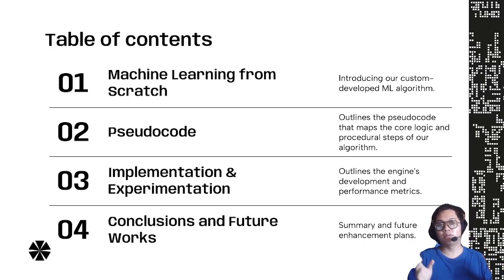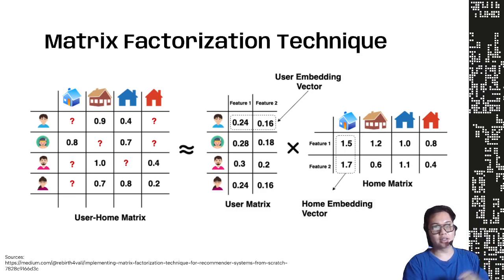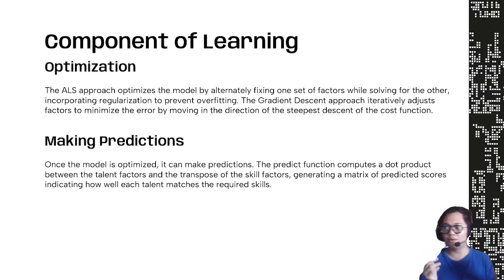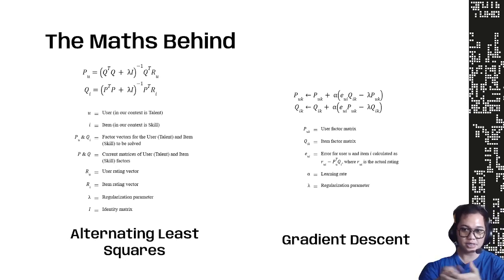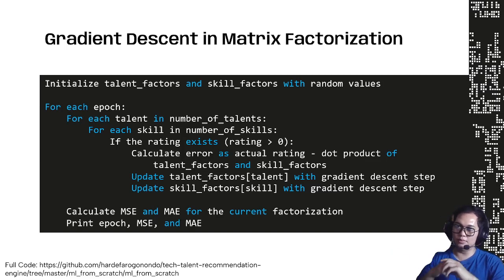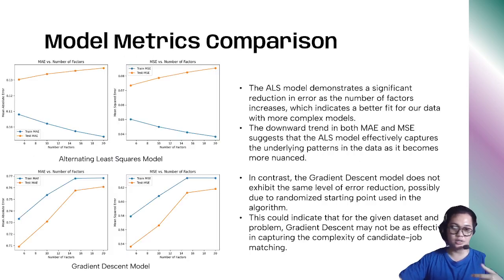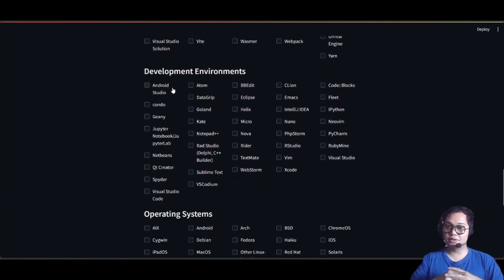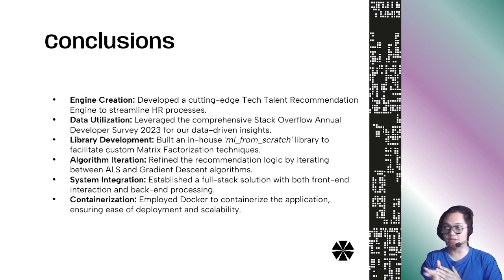Advanced Machine Learning Project Pacmann - Tech Talent Recommendation Engine